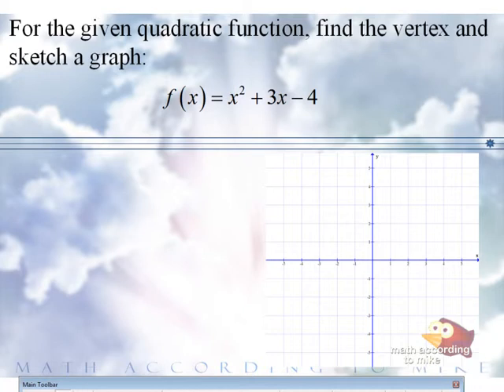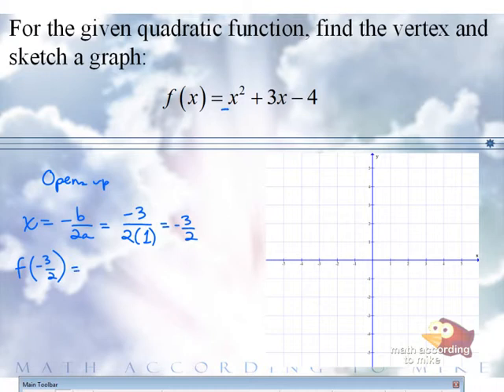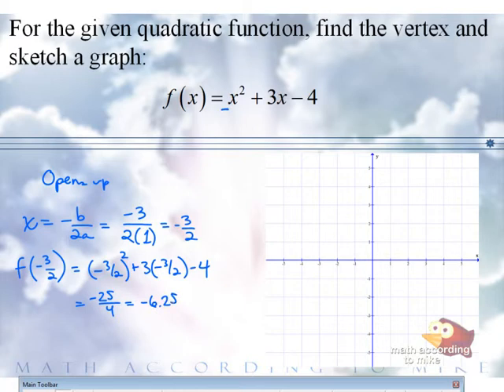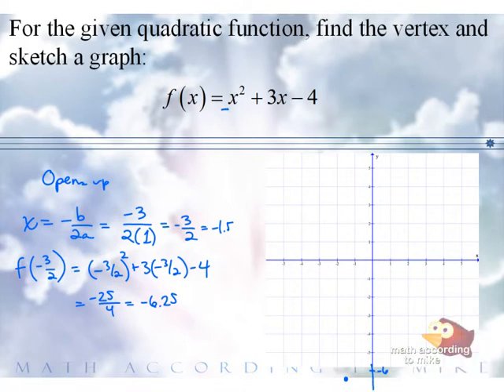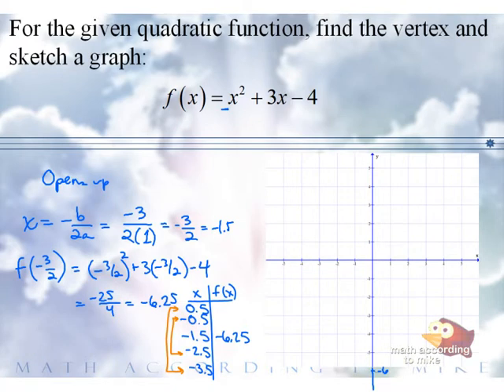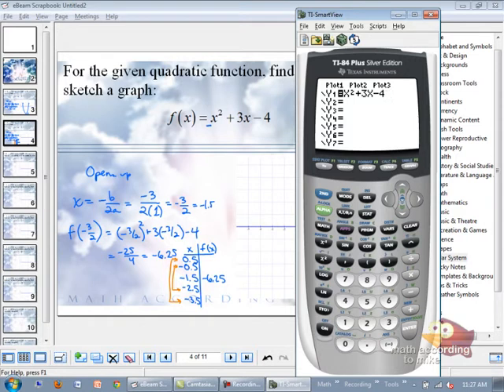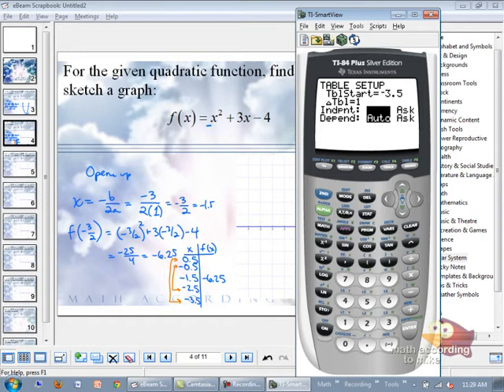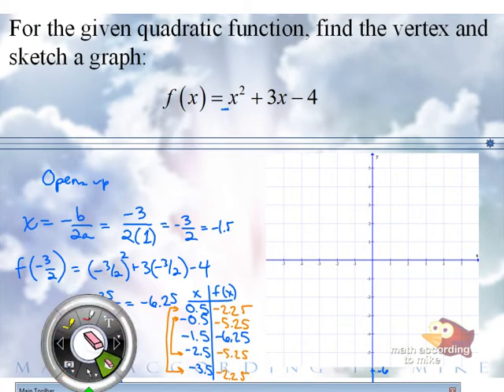10_1 Graphing Quadratic Functions Part 1